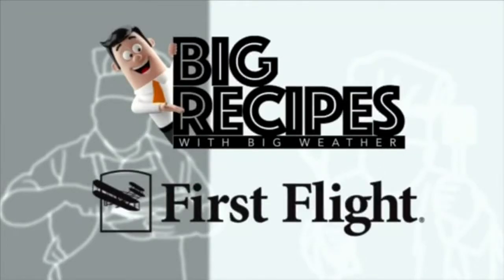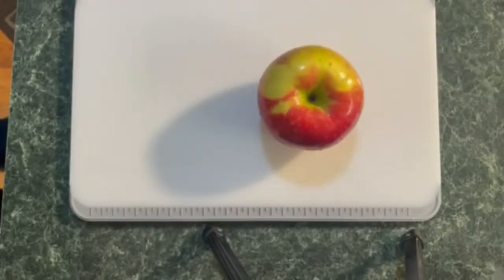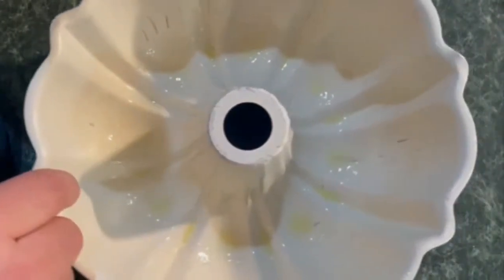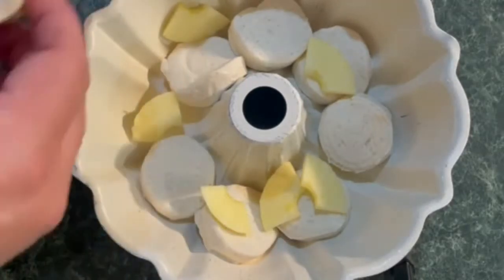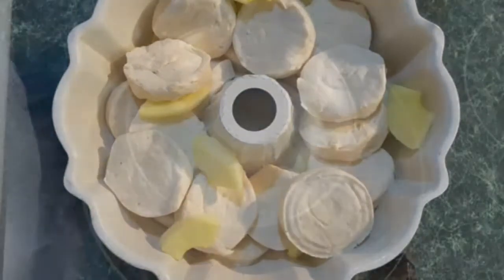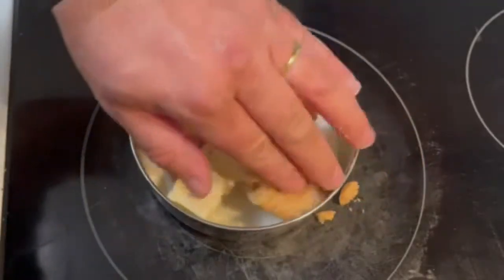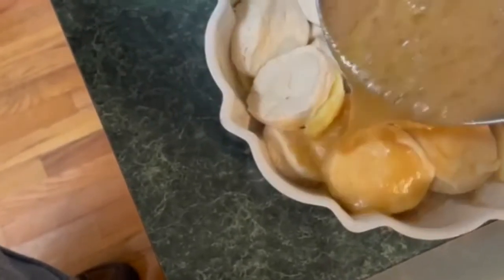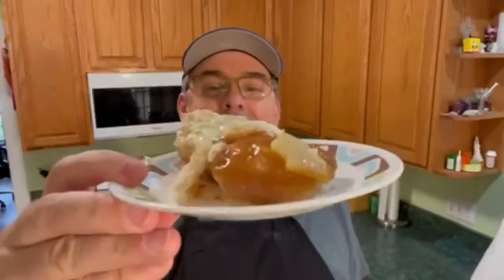Big Weather's Big Recipe: Monkey Bread